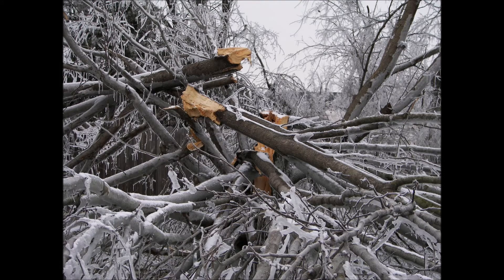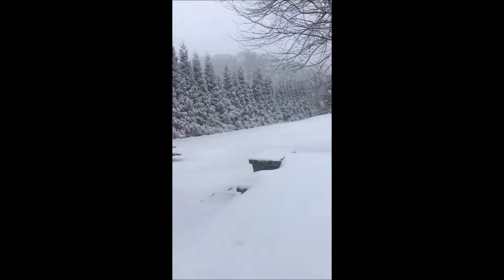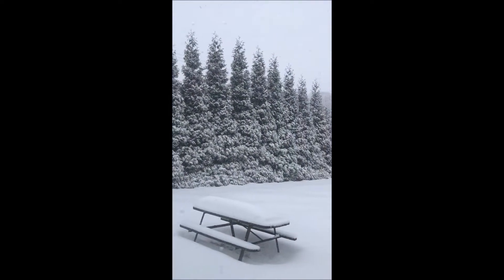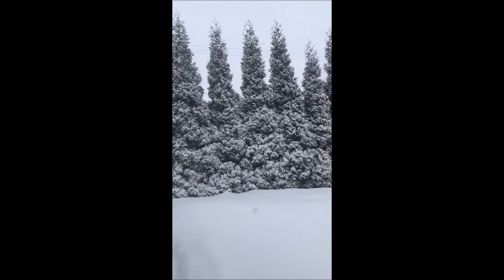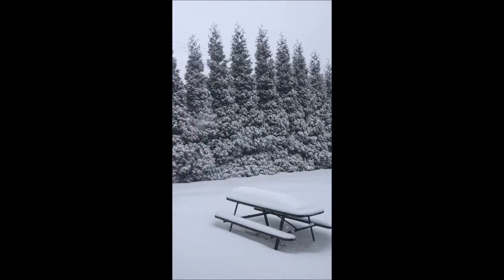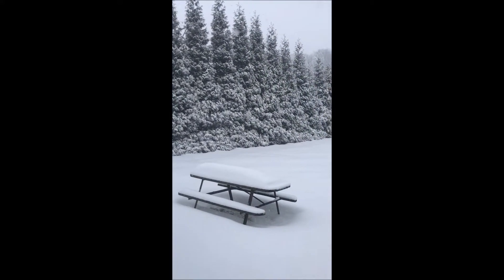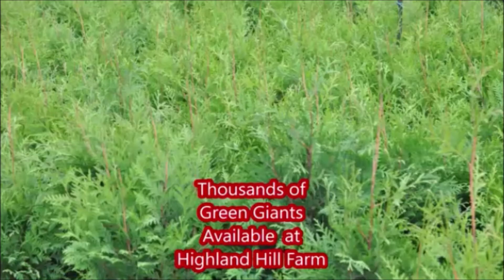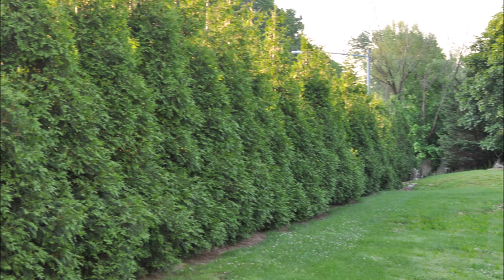About Green Giants Under Stress With Snow